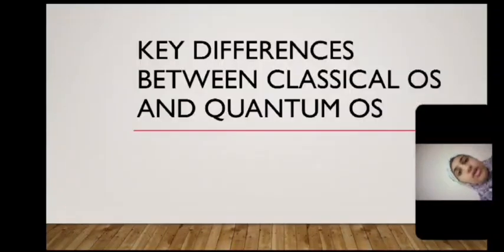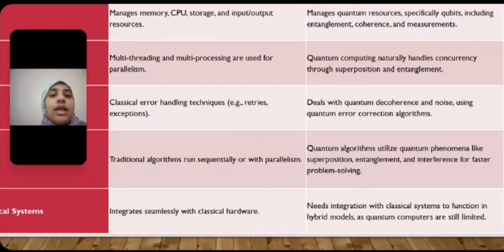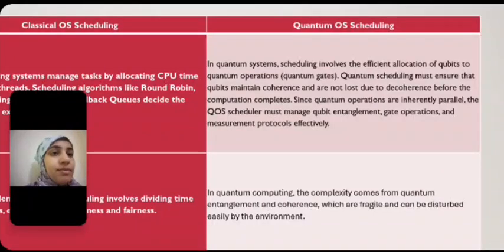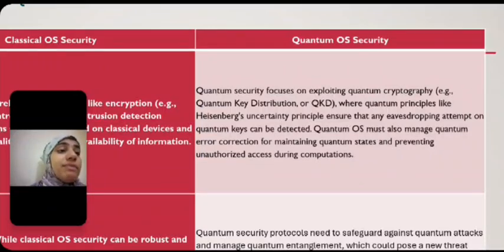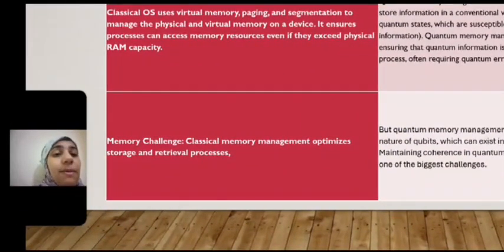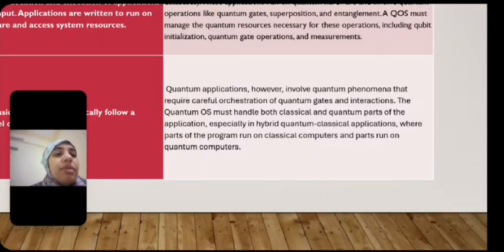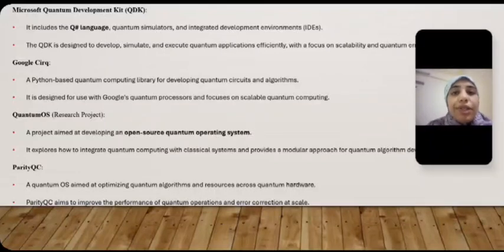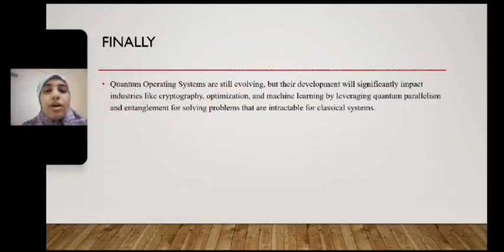Classical Operating System vs. Quantum Operating System